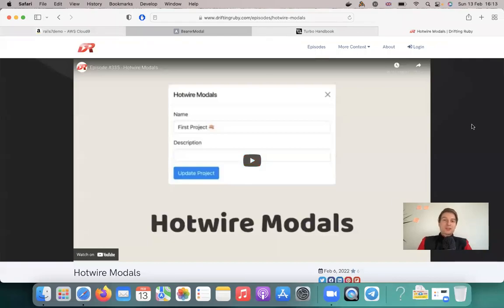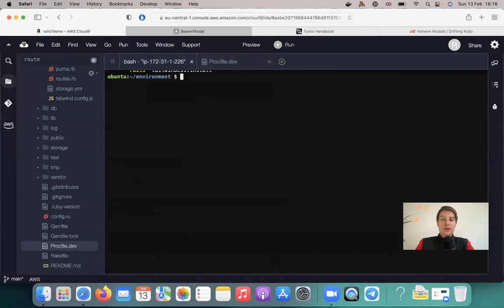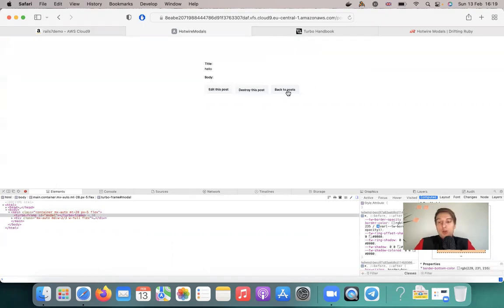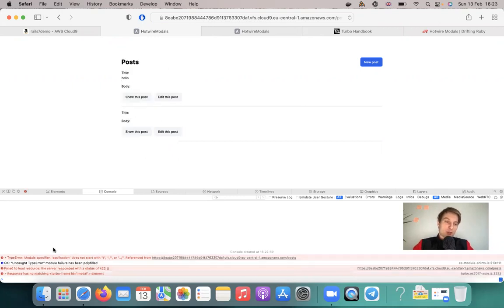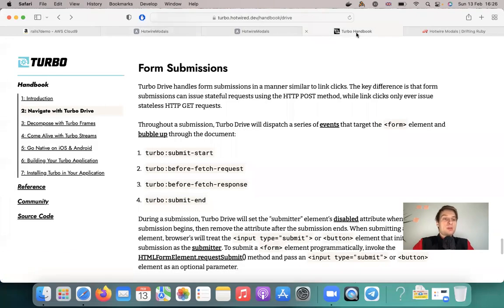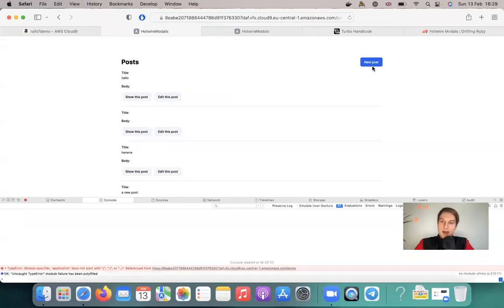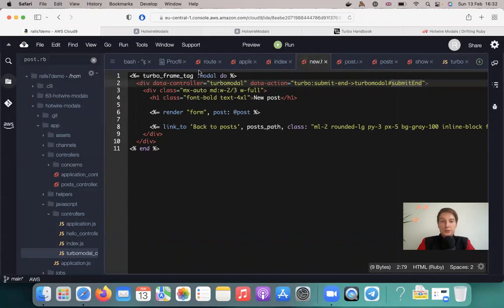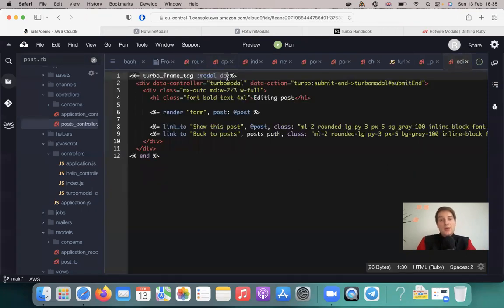Ruby on Rails #63 Hotwire Modals (the right way)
⛔DO NOT use a StimulusJS controller to render TurboStreams!⛔

P.S. Feel free to add CSS "p-5 bg-slate-300 absolute z-10 top-10 right-10 rounded-md w-96 break-words" to the modal, so that it shows nicely above page content.

0:00 Intro
0:49 App Demo
2:12 Create New App
3:20 Scaffold Posts
4:44 Turbo Frame Modal
7:40 Add validations...
8:50 No matching turbo frame
9:35 Turbo Stream - to add new post
11:25 StimulusJS - dismiss modal
17:30 Modal to EDIT a post
20:20 Outro